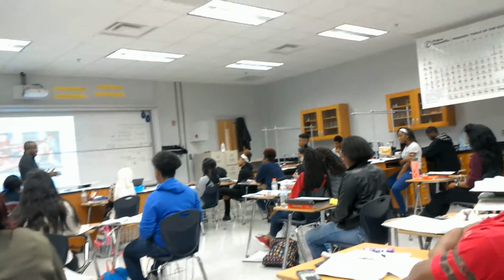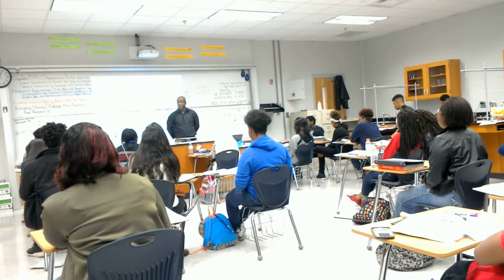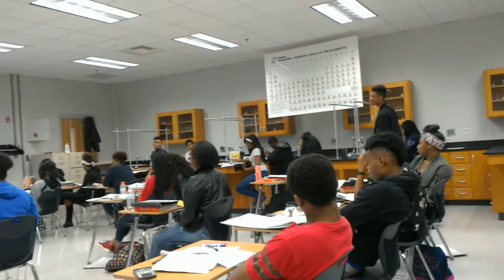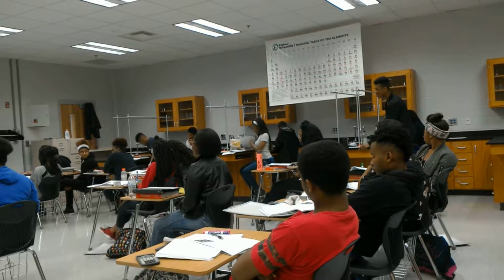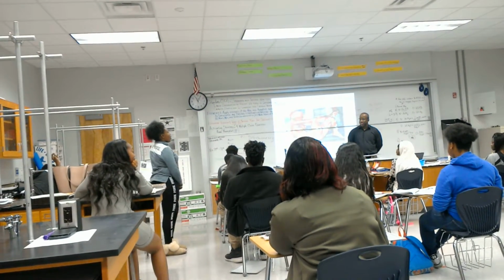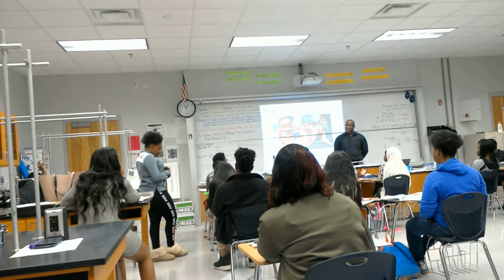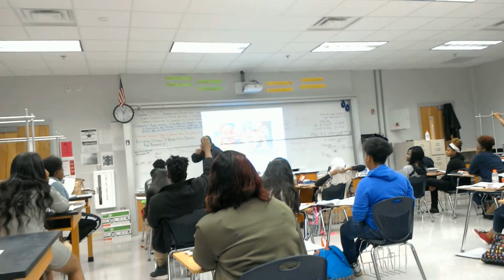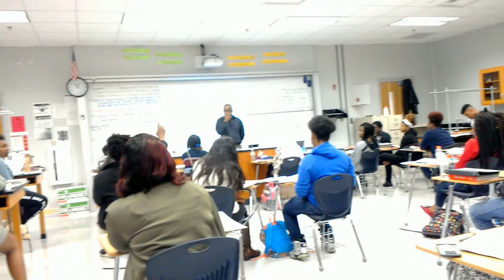11/30/16 Rozier - Chemistry - 1B - Bal Lit - Part 1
Balanced Lit Pre-Reading strategies: defining vocabulary terms & reviewing annotation guidelines.